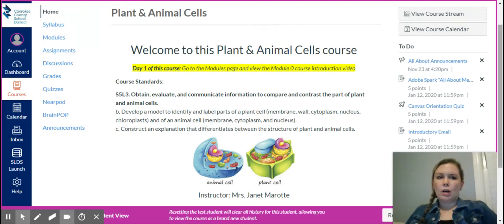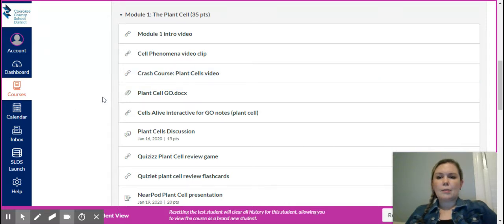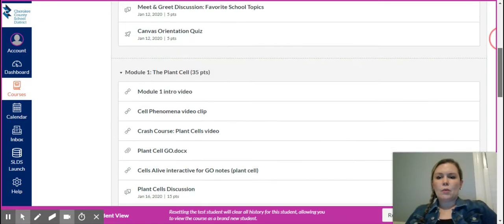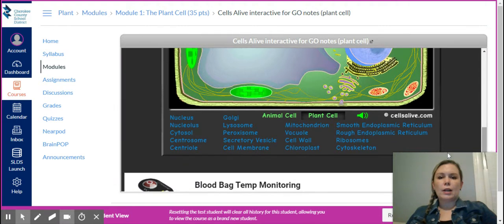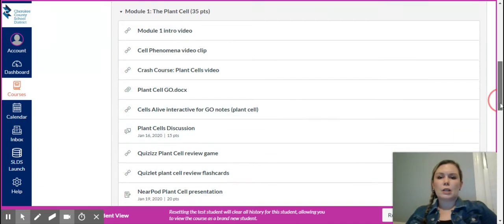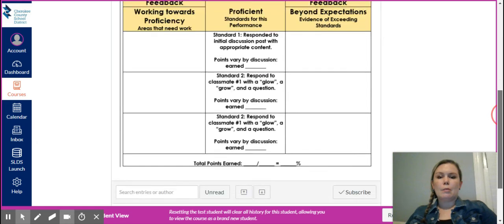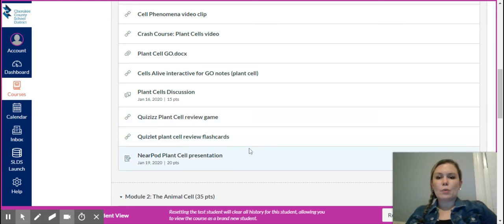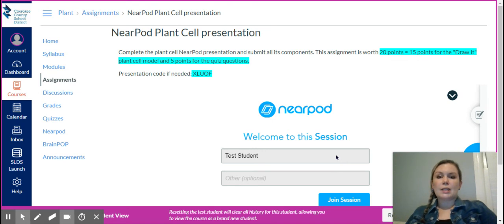Module 1: Plant & Animal Cells Canvas course